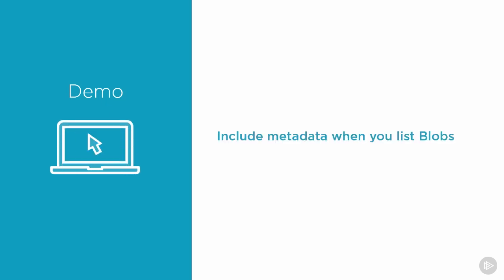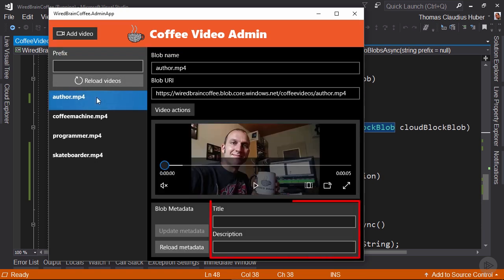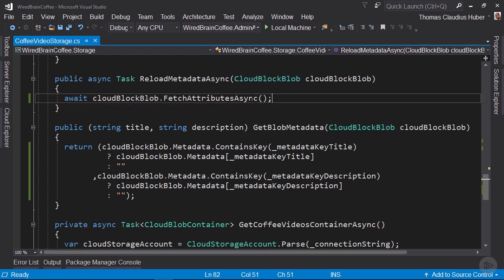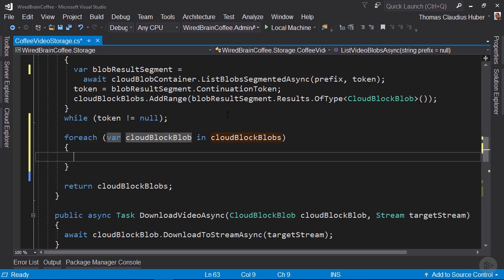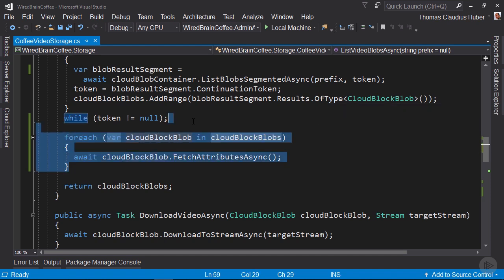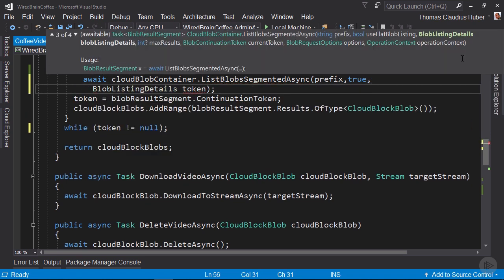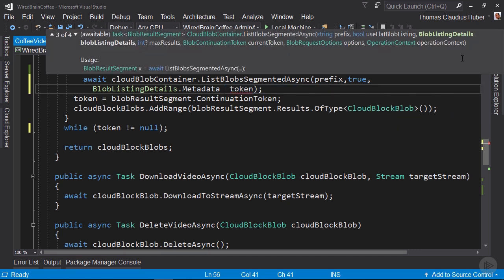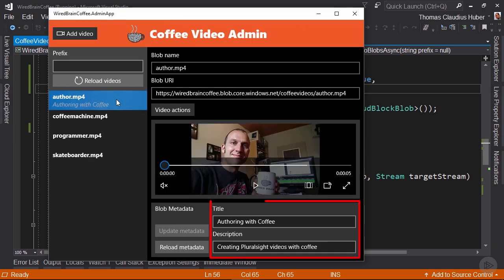0604 Include Metadata When Listing Blobs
06.Storing Metadata on Your Blobs